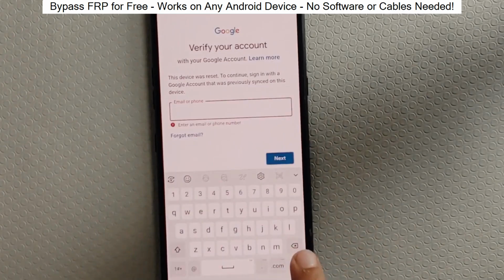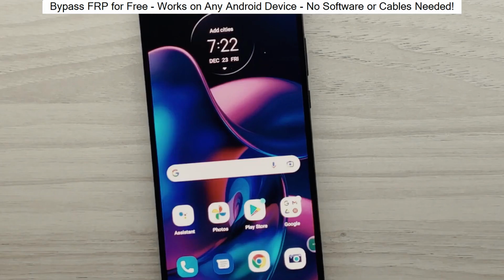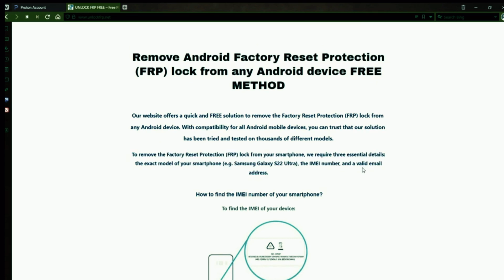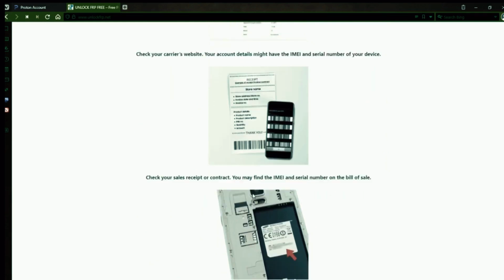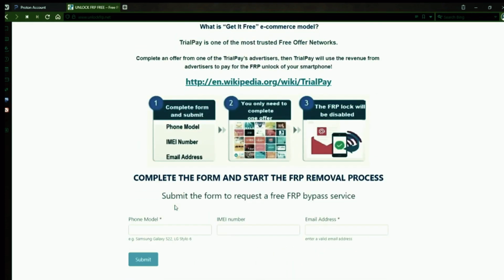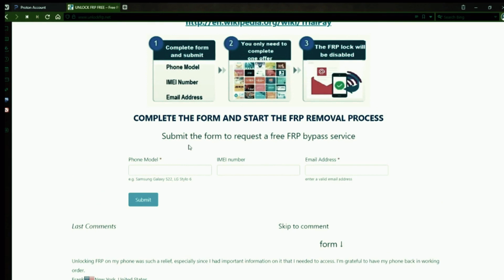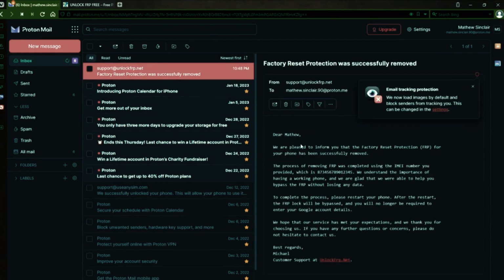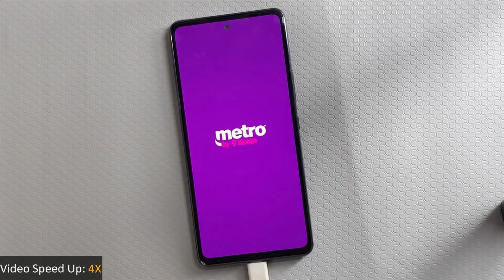How to unlock Samsung Galaxy A20 remove google account FRP bypass